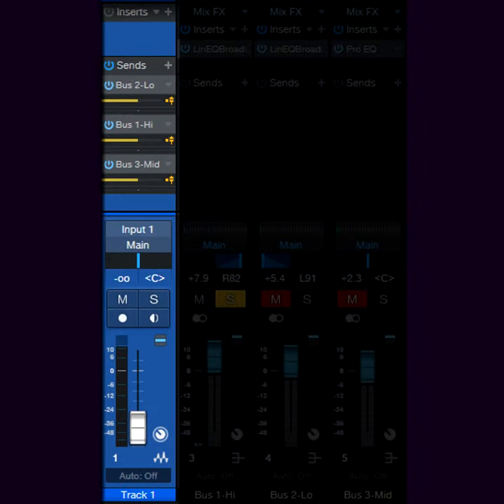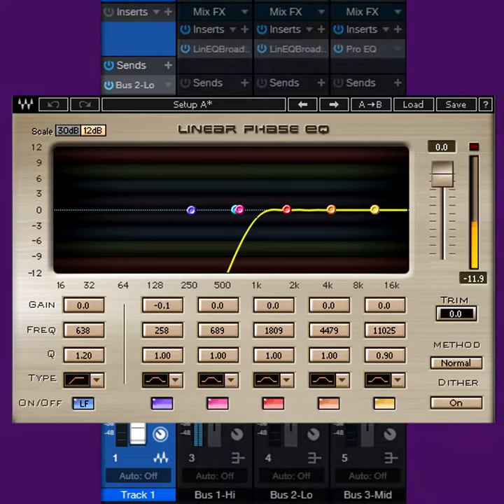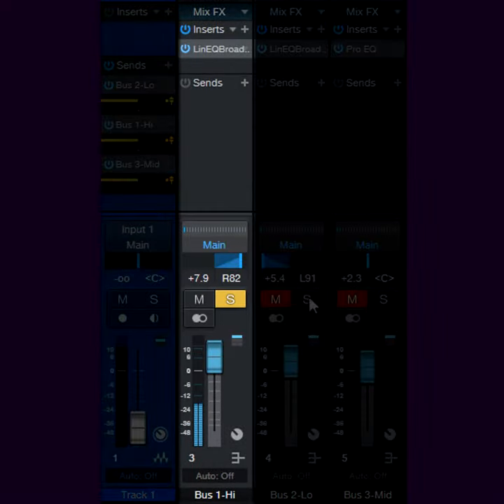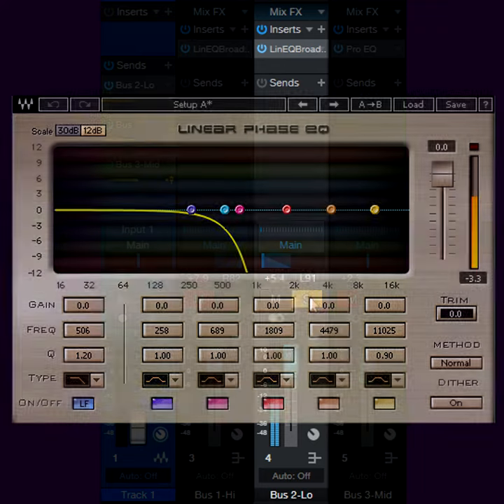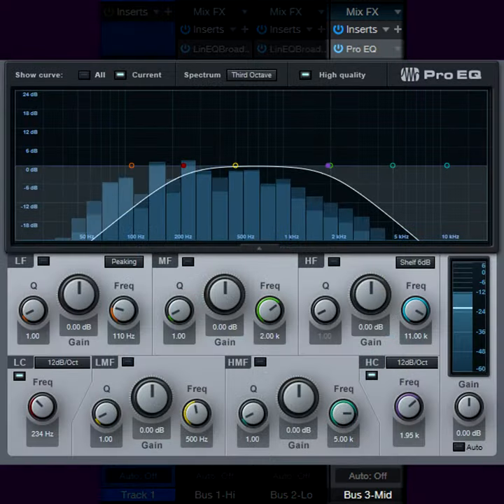Emulate Stereo Guitar Miking with a Single Mic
Miking with one mic means no phase problems, but it also means no stereo image—or does it? This clever technique shows how to emulate stereo miking with a single mic, to obtain the best of both worlds.